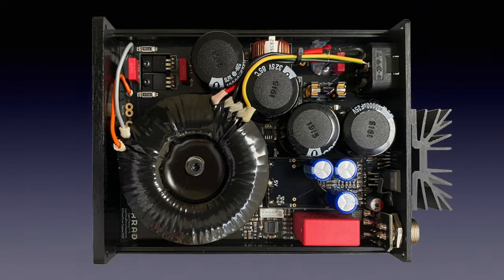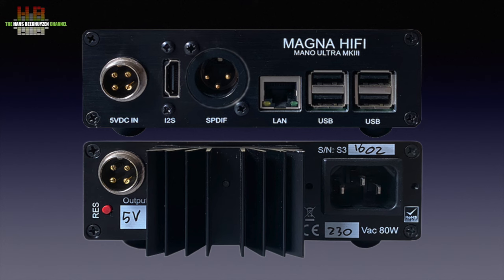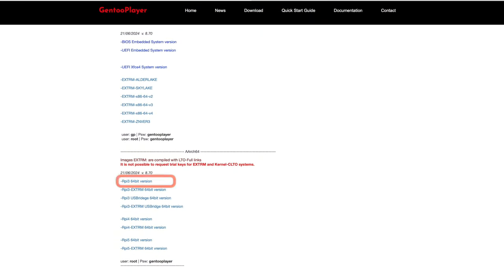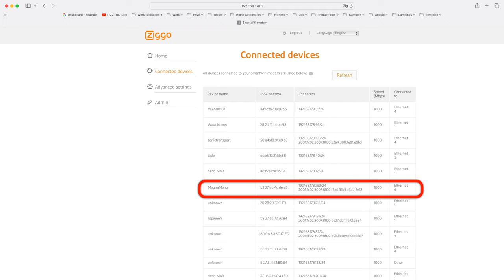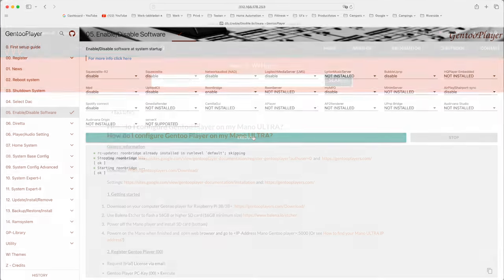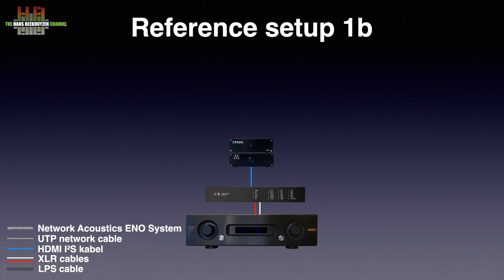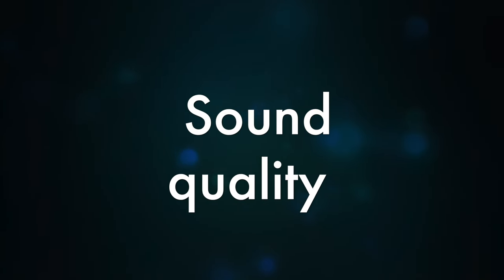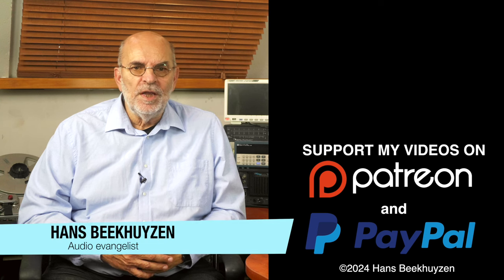GentooPlayer music player software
GentooPlayer is software to run on a computer and allegedly plays music to a DAC at a higher quality. I used my Magna Mano ULTRA mk III Farad to test it out.

00:00 - Introduction
00:22 - Start of program
01:41 - The software
03:25 - How to get started
04:58 - Getting the key
07:09 - In use
07:51 - How tested
09:02 - Sound quality
09:43 - The wrap